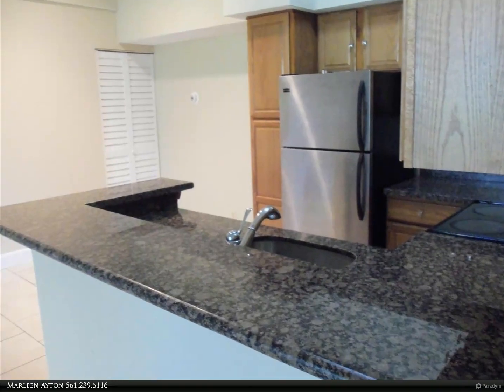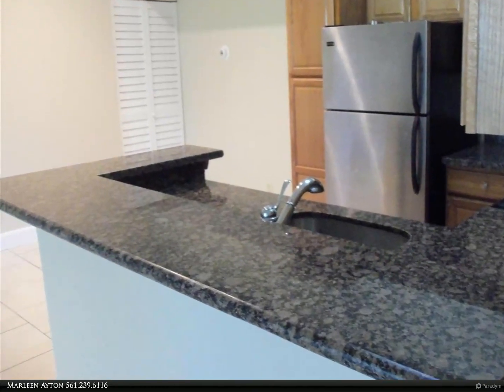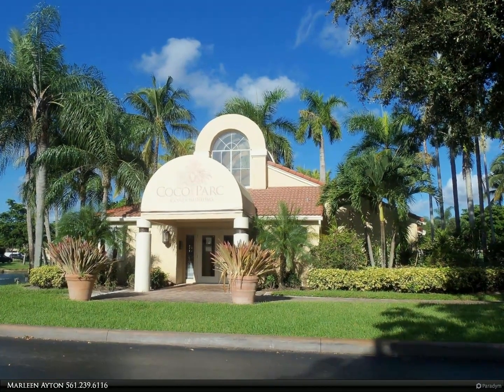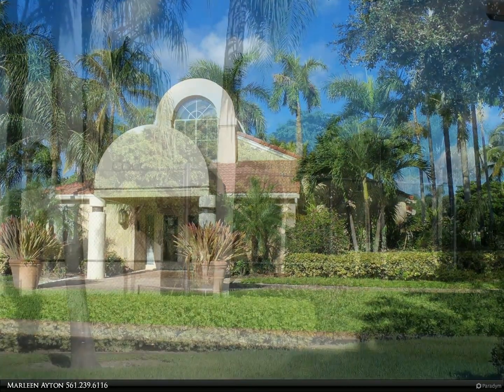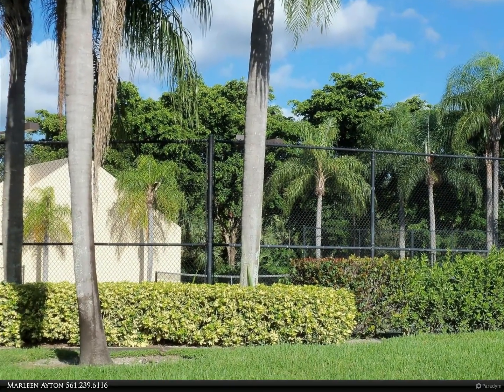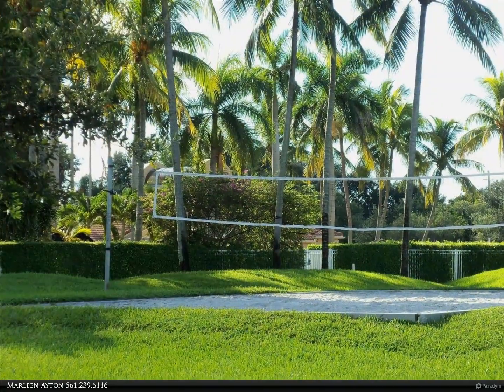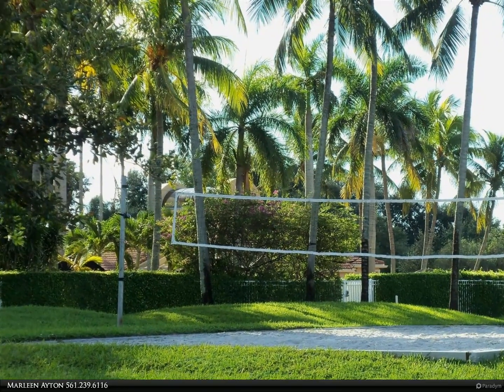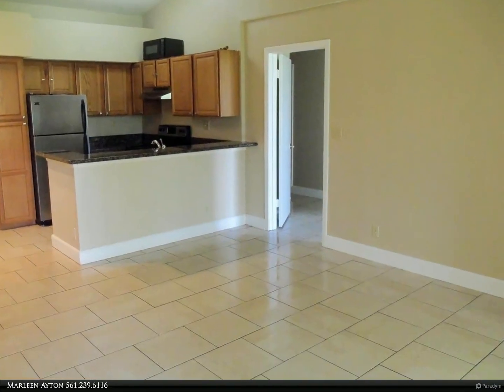Berkshire Hathaway HomeServices Florida Realty - 821 Lyons Road 21206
Nicely maintained unfurnished 2nd floor condo in private location. 2 bedroom 2 bath split plan with full size washer/dryer in the unit. Tiled throughout and granite in the kitchen creates an open floorplan. Generous screened balcony. Condo will be professionally cleaned prior to new tenant moving in. Water is included but tenant will pay for telephone, electric, cable and wifi during the lease term.  Credit report and background check must accompany your offer to lease. Small pet, max 20 lbs., considered with non refundable $250. pet deposit

Marleen Ayton
Berkshire Hathaway HomeServices Florida Realty